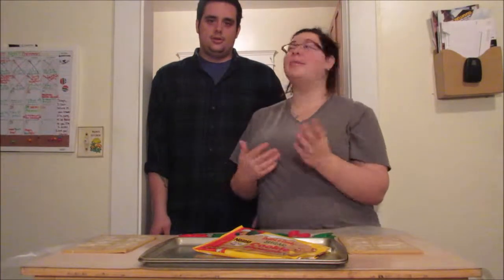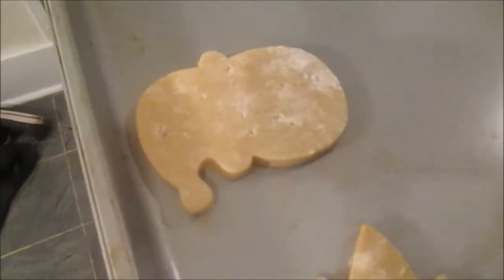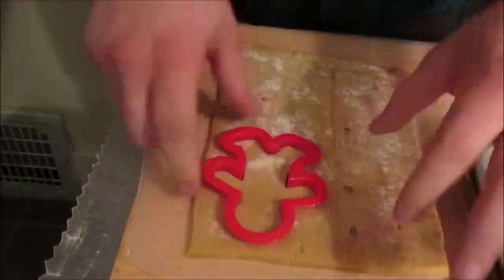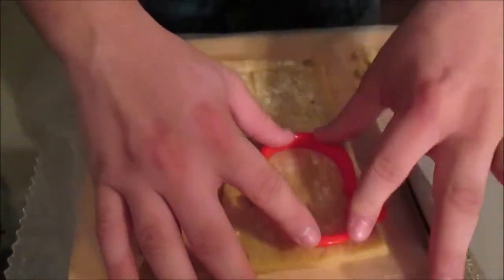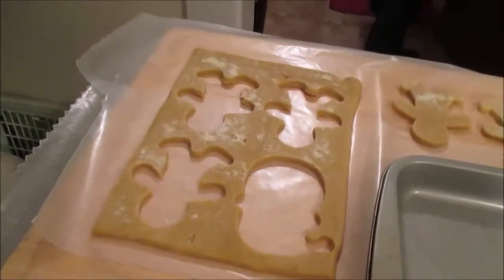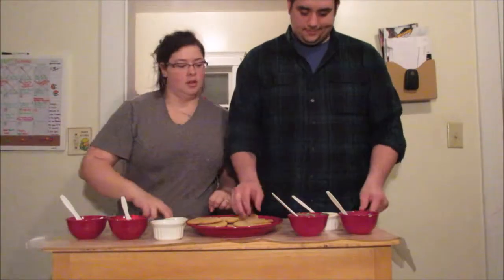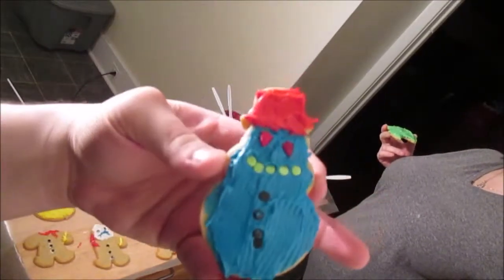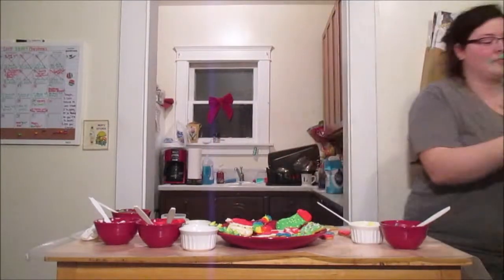Making Christmas Cookies :)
We decided it would be really fun to bake cookies as a team this year. And let me tell you it was a blast! Don't forget to be awesome :)